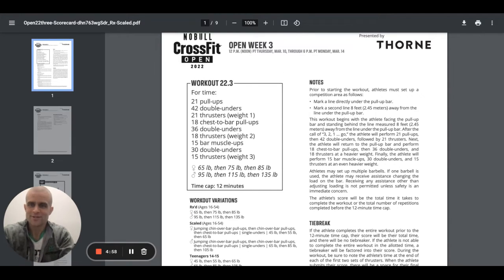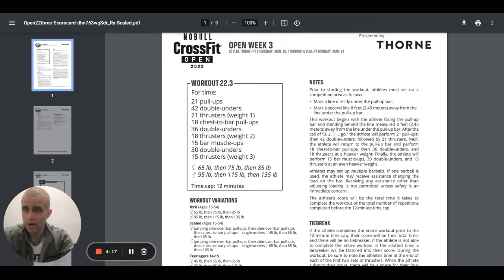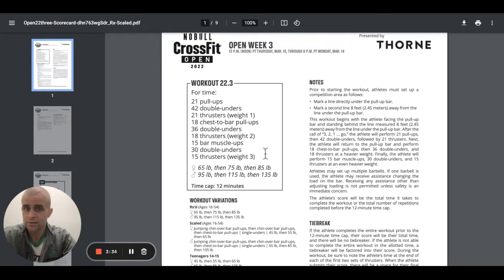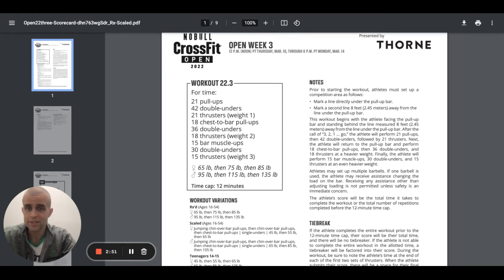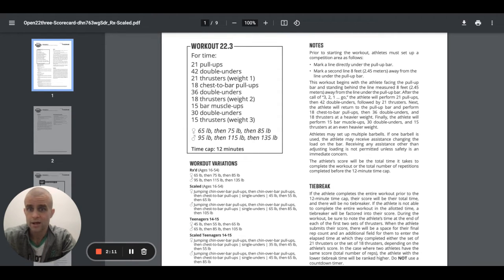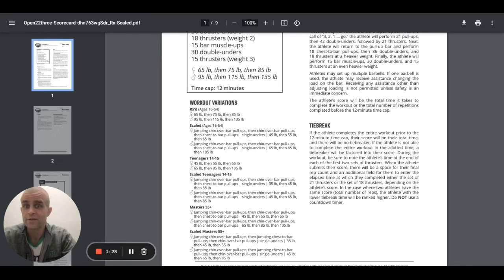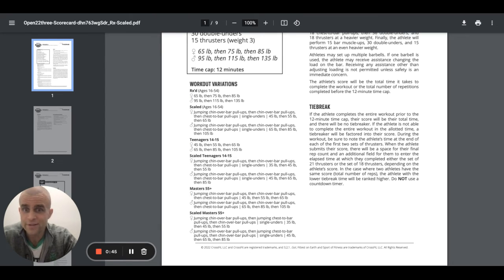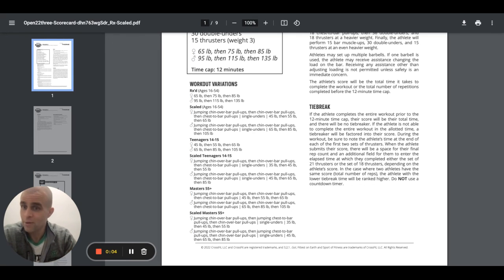Prototype Open Brief 22.3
Coach Brian gives you a breakdown of the third workout of the Prototype Open (22.3)!